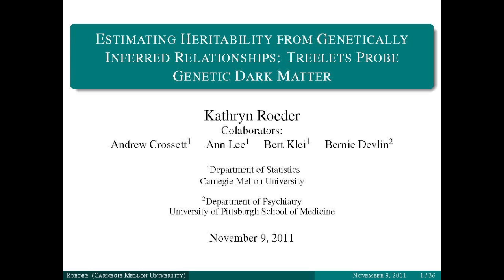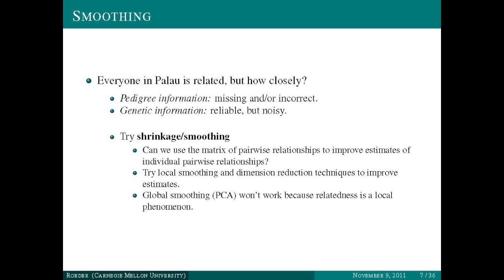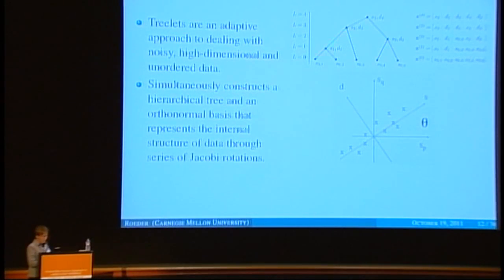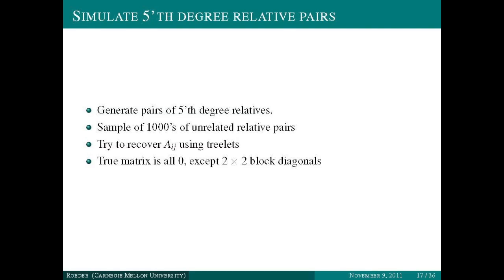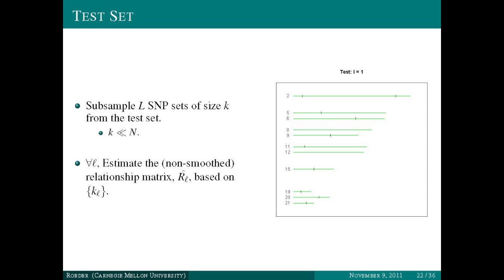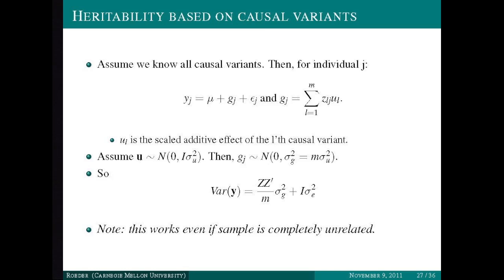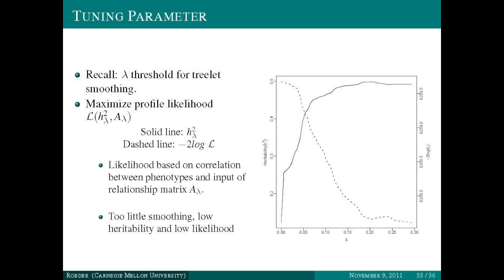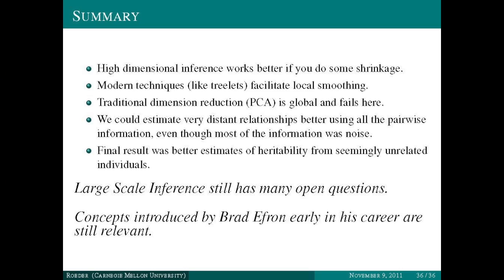The Brad Efron Honorary Symposium on LARGE-SCALE INFERENCE - Kathryn Roeder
This event was held on October 19, 2011, at the AFI Silver Theatre in Silver Spring, Maryland.

Speaker: Kathryn Roeder